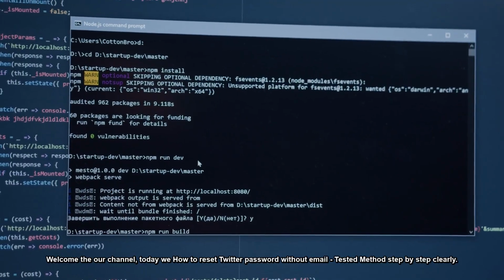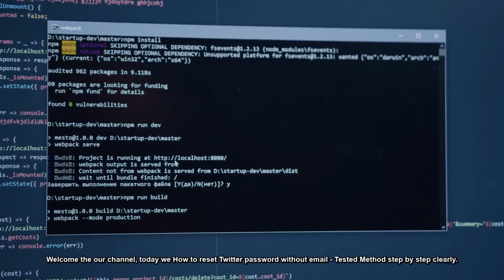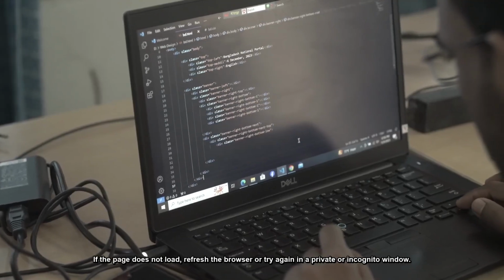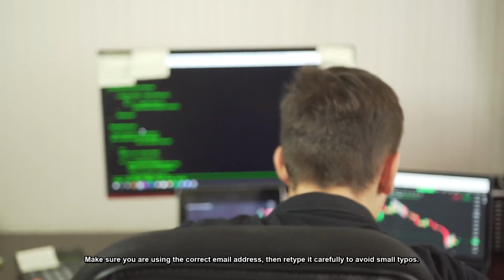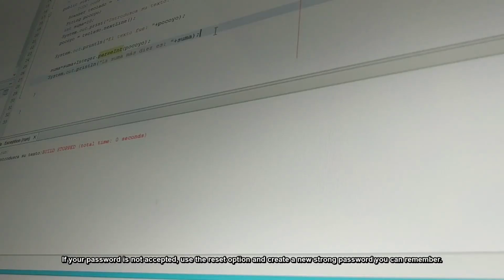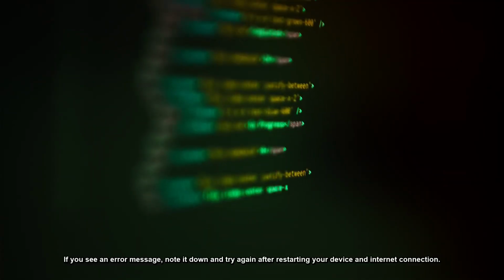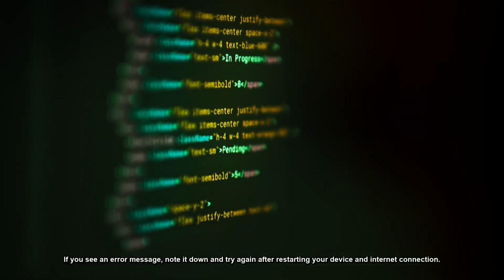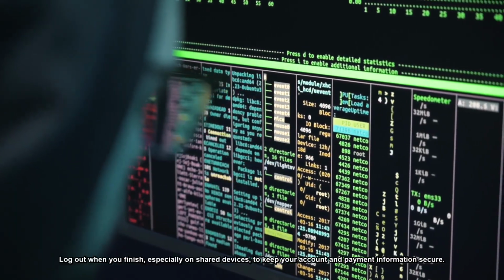How to reset Twitter password without email - Tested Method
In this video, we show you a simple and effective method to reset your Twitter password without needing access to your email account. Whether you've lost access to your email or simply prefer another way to regain control of your Twitter account, this tested method will guide you through the process step-by-step. Don't let a forgotten password keep you from your tweets! Watch now to learn how to reset your Twitter password quickly and easily.